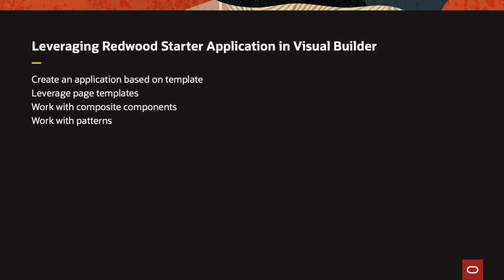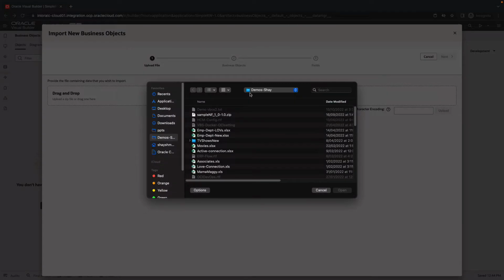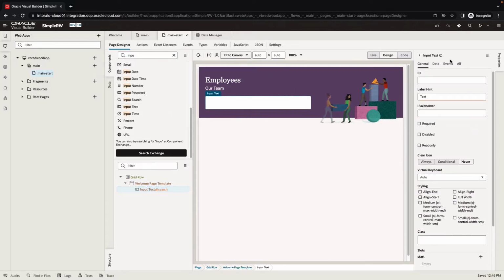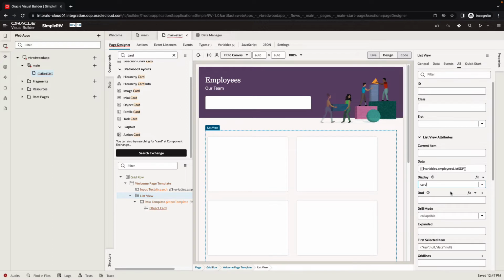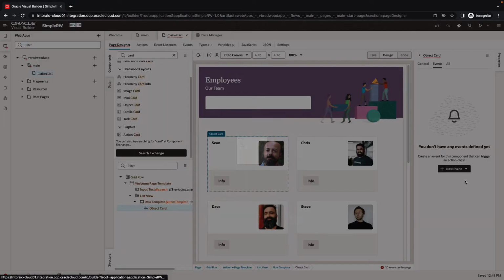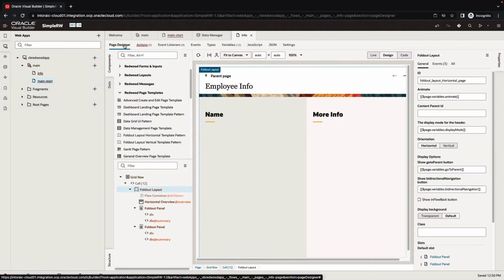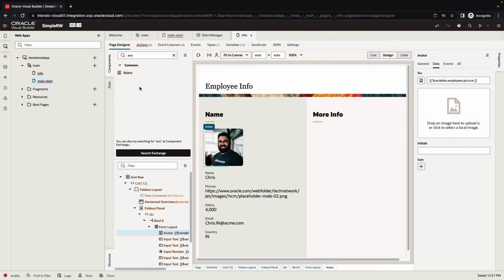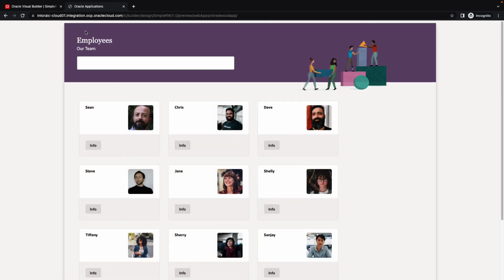Leverage the Redwood Starter App Template in Visual Builder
Create Redwood experience for your Visual Builder Applications with the Redwood Starter app template and Redwood components.